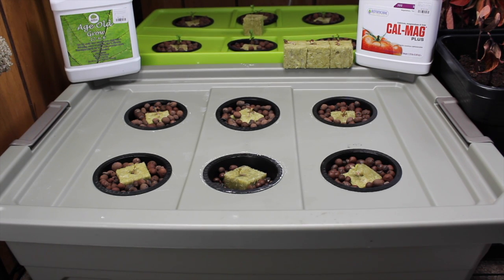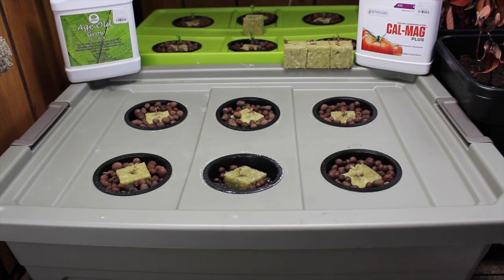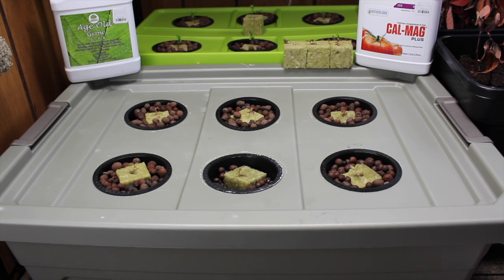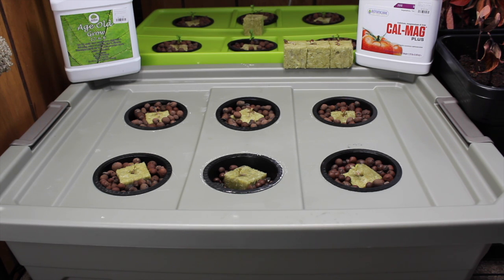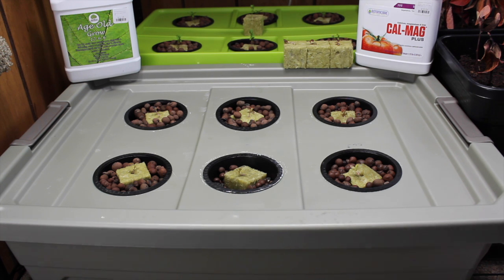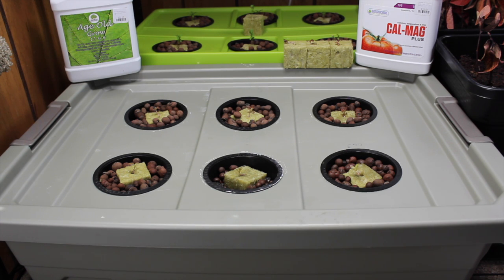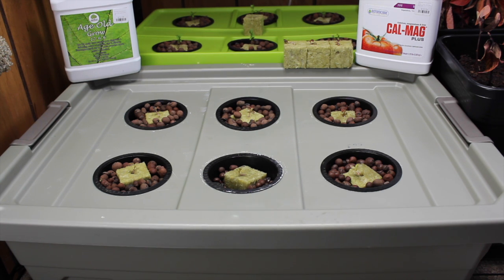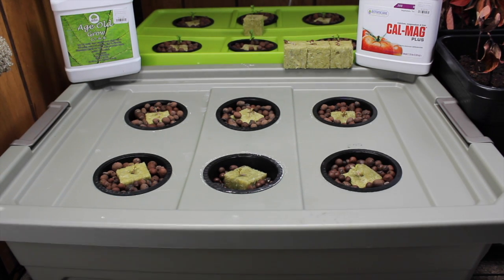Homemade Hydroponics | Kratky Lettuce Grow Part #1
This is the first video in a series where we cover how to grow lettuce in a homemade Kratky Hydroponic system.  Every 7-14 days, we will do an update on how the lettuce is coming along.  We will also cover pH, nutrients, water changes, and lighting used indoors.  The lettuce variety that we will be growing is call Alkindus and we got the seeds from Johnnys Selected Seeds.
As always, follow along and do not hesitate to ask any question along the way!

NewEarthHydroponics